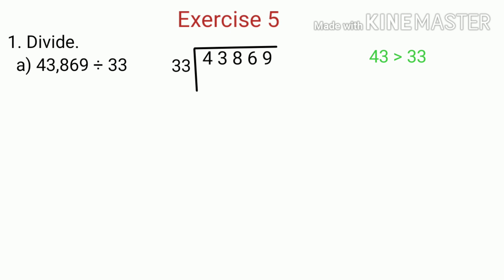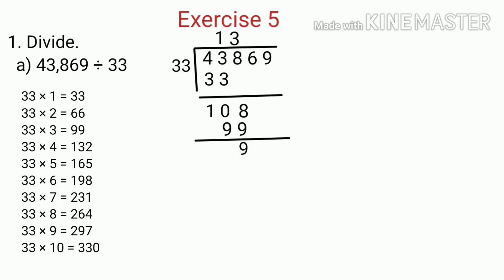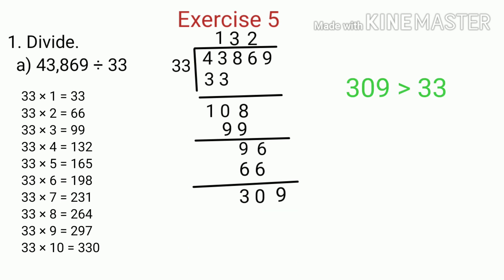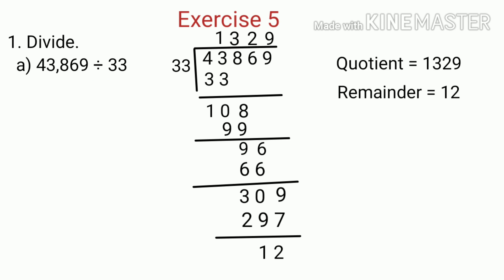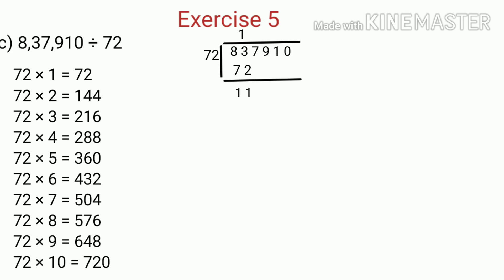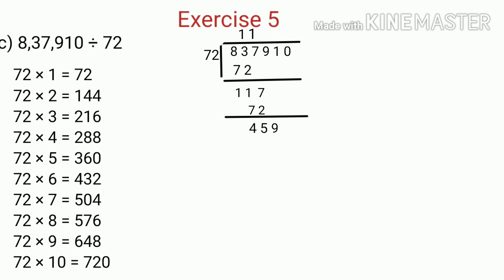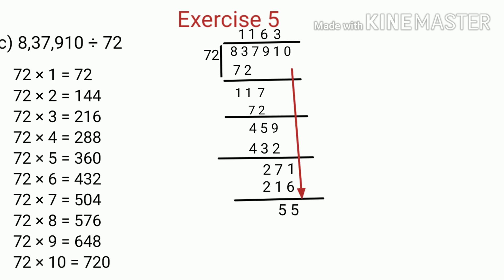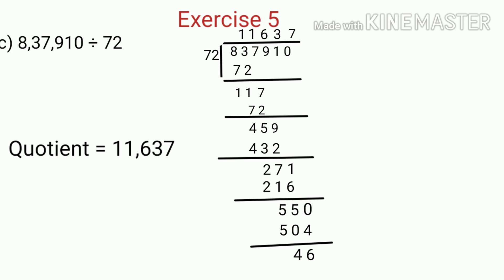Dividing 5-digit or 6-digit numbers by 2-digit numbers.